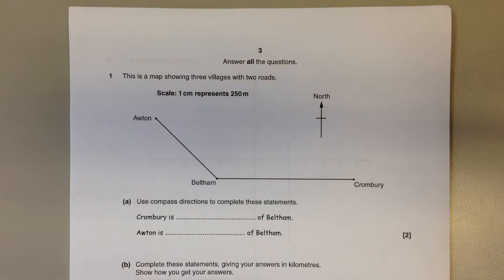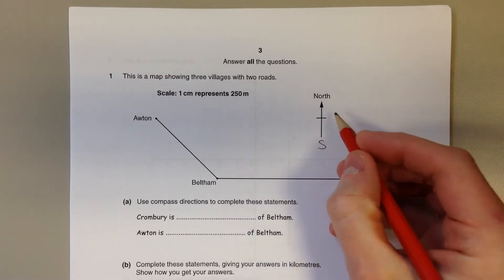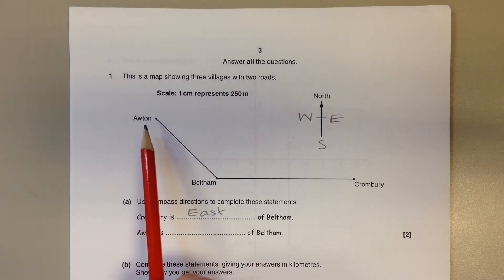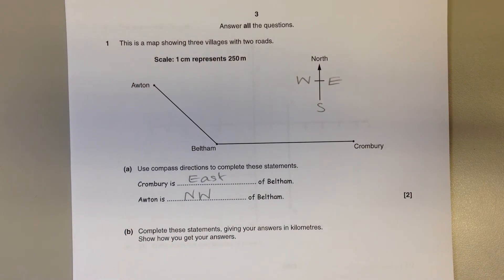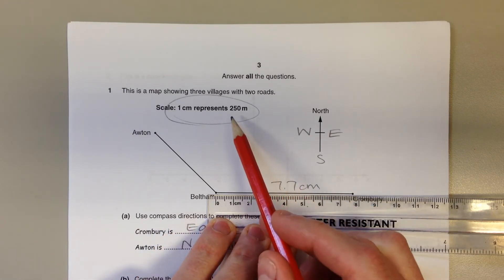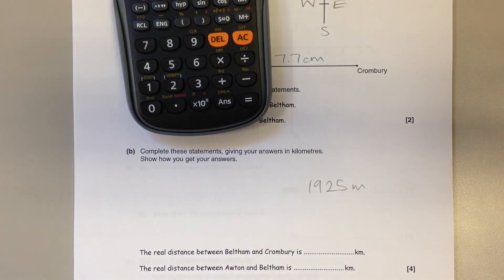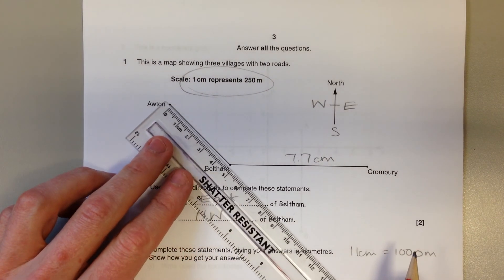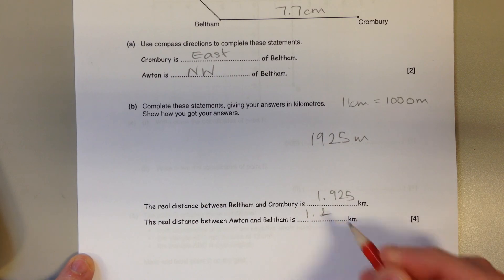OCR GCSE Maths Nov 2014 paper 2 Q01